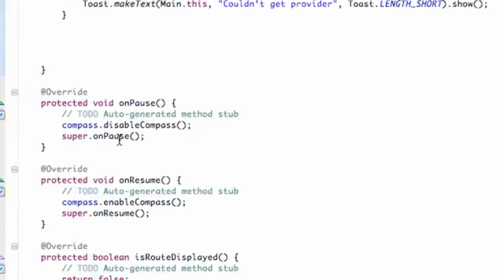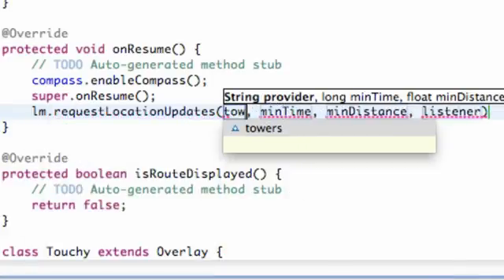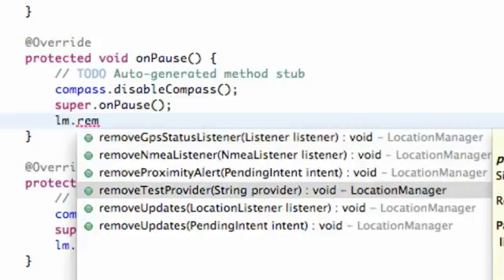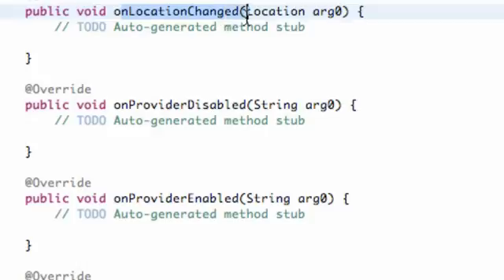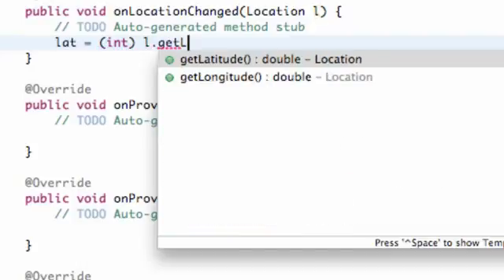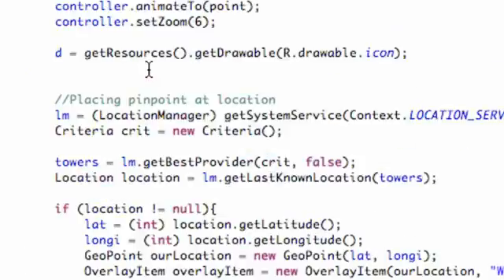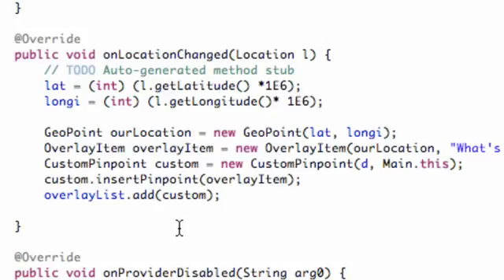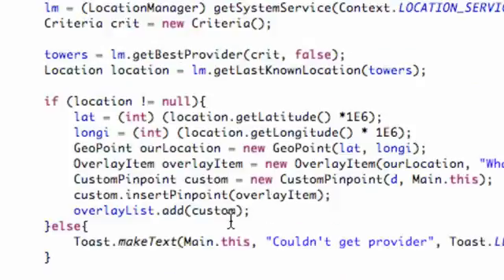Android Application Development Tutorial - 62